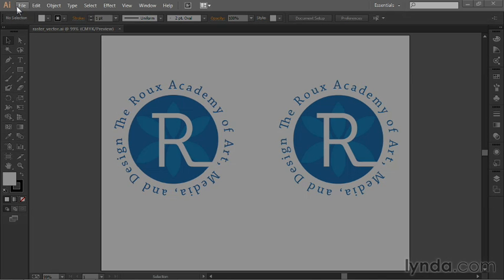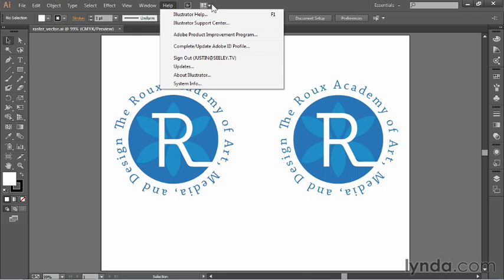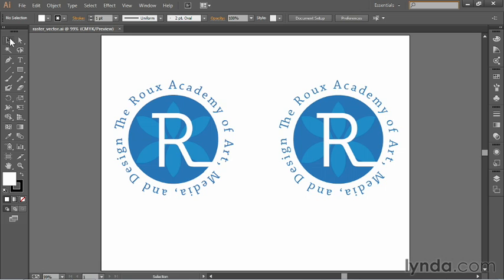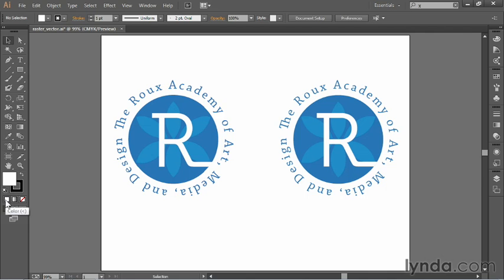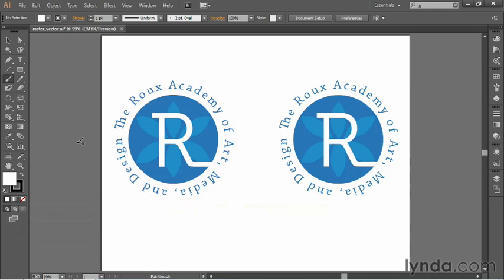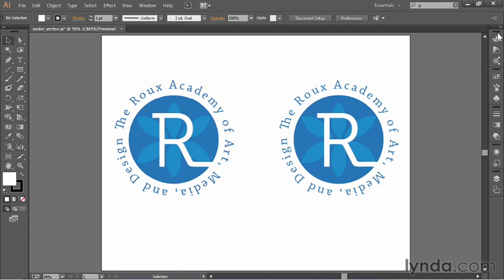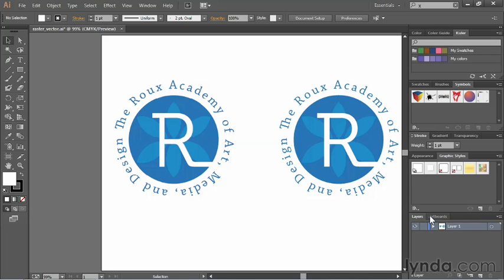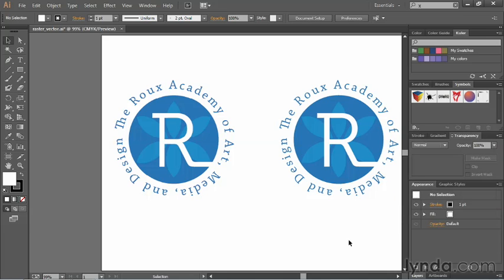What is Adopy Illustrator CC3